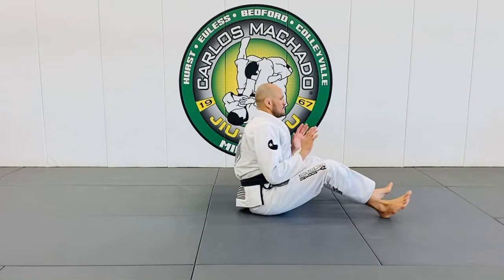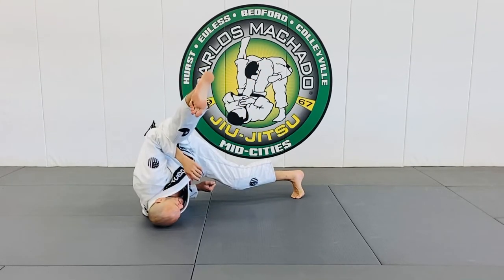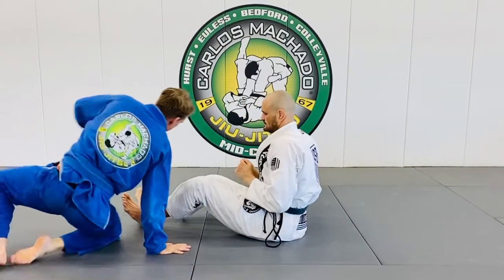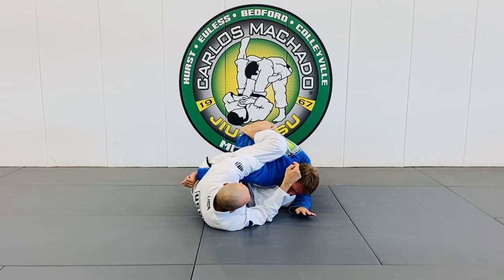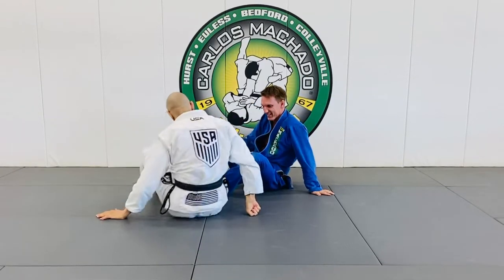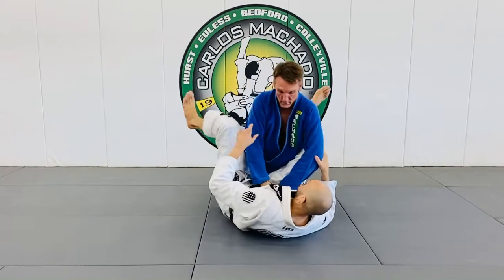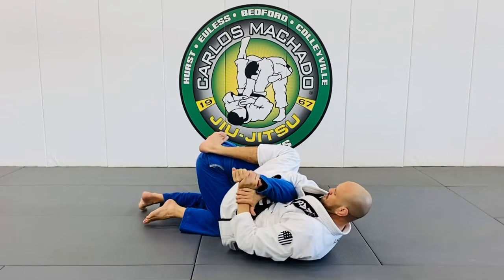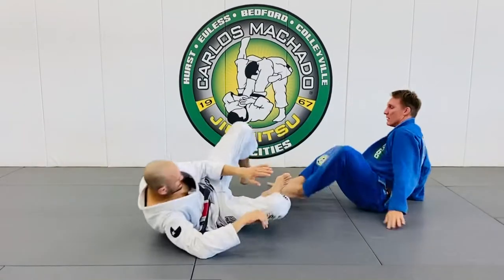Submissions from Over-Hook Closed Guard - Arm Lock, Triangle, Wrist Lock & more by Greg Hamilton BJJ